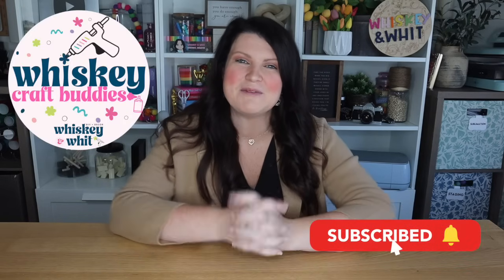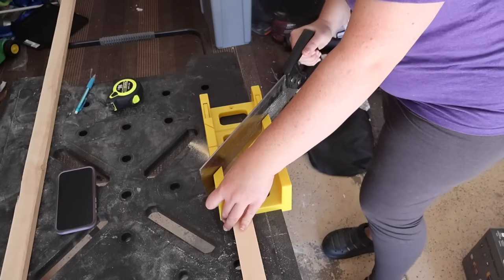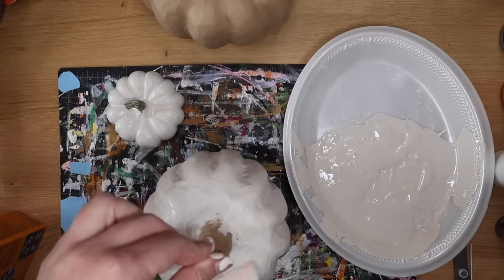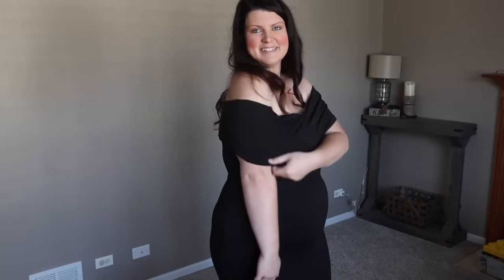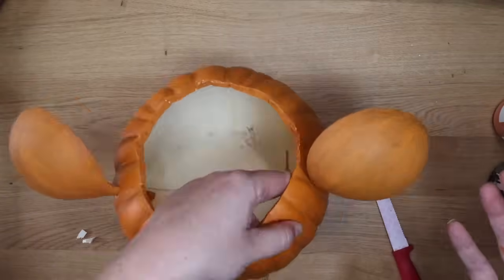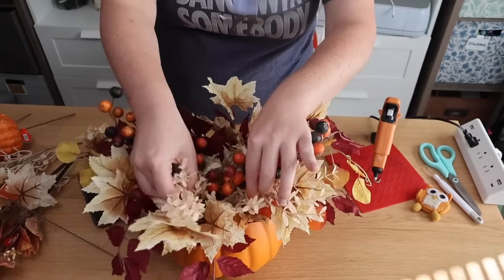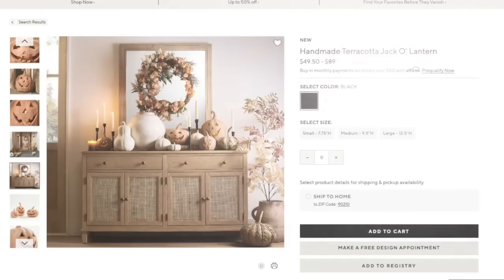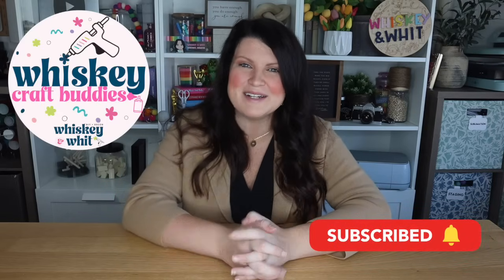NEW Fall Home Decor DIYs 🍁 Get the high-end look for less with these FALL DUPE DIYS! 🤯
▶ SUPPLIES & LINKS ⬇️
Mickey Pumpkin Face SVG - head to my free file library and look under: Seasonal Cut Files & Printables/Fall + Halloween/File No. 28

0:00 - Intro
0:37 - Pottery Barn Handcrafted Falloon Pumpkin Candleholder DIY Dupe
2:03 - DIY Vintage Fall Framed Art
5:35 - Pottery Bran Handcrafted Terracotta Pumpkins DIY Dupe
7:56 - Quince
9:49 - Pottery Barn Kids Disney Mickey Mouse Halloween Candy Bowl DIY Dupe
13:39 - DIY Harvest Foliage Arrangement in Pumpkin Vase
15:50 - Pottery Barn Faux Lit Harvest Pumpkin Wreath DIY Dupe
18:12 - Pottery Barn Handmade Black Terracotta Jack O'Lantern DIY Dupe
Join us in person at the 2024 Pinners Texas Conference, September 20-21st! Tickets
a budget-friendly DIYer who will show you easy DIYs, hacks, and tutorials to make your life easier! I also love to share Budget Home Decor content, Wood Build Tutorials, Cricut tips and tricks, Thrift Flips, and Dollar Tree Hacks, so consider following along on all my platforms below.

As the fall season arrives, many homeowners seek to elevate their space with sophisticated decor, but achieving a high-end look doesn't have to mean spending a fortune. Embracing fall high-end decor DIY projects allows you to create stunning autumnal touches that reflect luxury on a budget. With fall home decor DIY crafts, you can explore various DIY high-end decor dupes that replicate the elegance of expensive pieces. From stylish table settings to chic pumpkin centerpieces, DIY high-end home decor dupes creatively capture the essence of high-end designs. Whether you're crafting elegant wreaths or repurposing items with a touch of metallic paint, these DIY dupes help you achieve a polished and inviting fall ambiance without the hefty price tag.